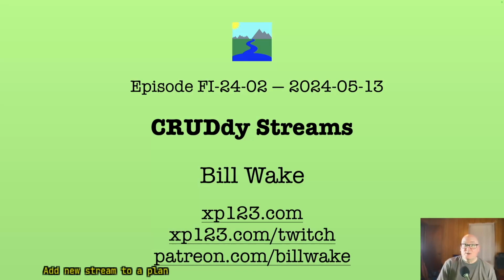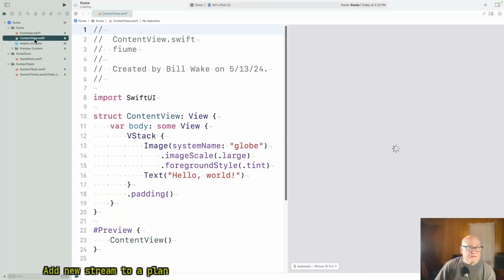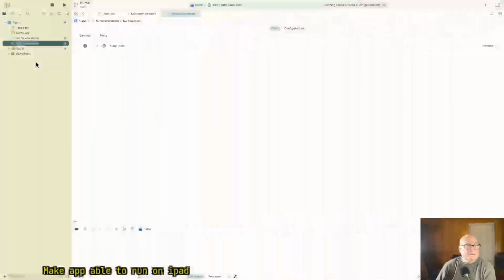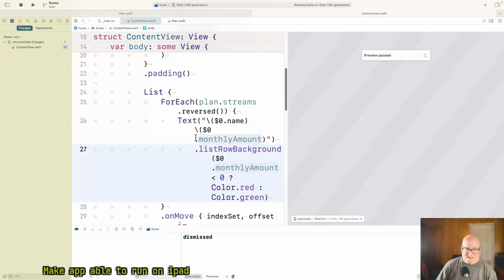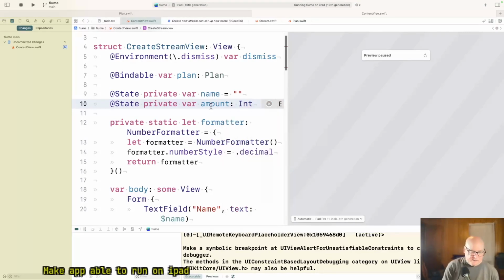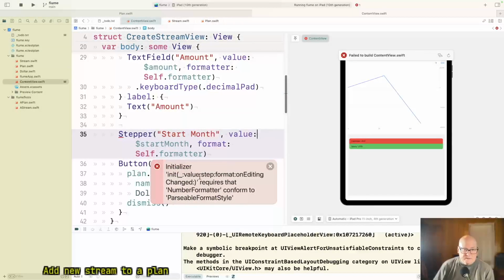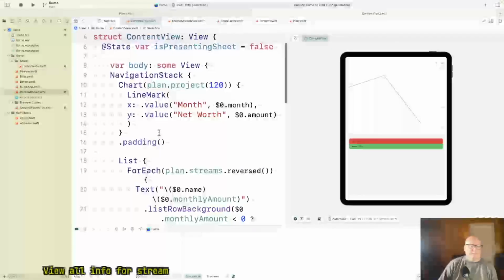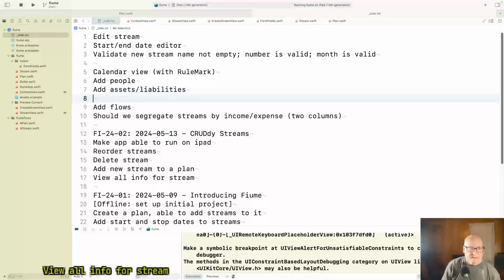FI 24 02: CRUDdy Streams - Fiume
Make app able to run on ipad
Reorder streams
Delete stream
Add new stream to a plan
View all info for stream